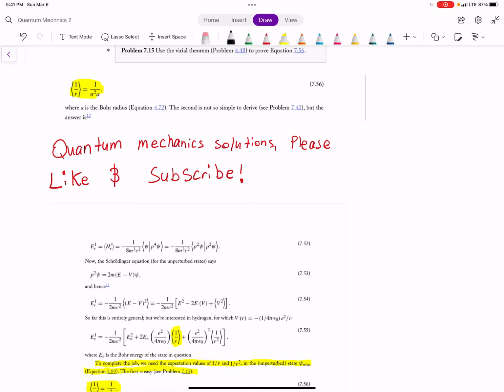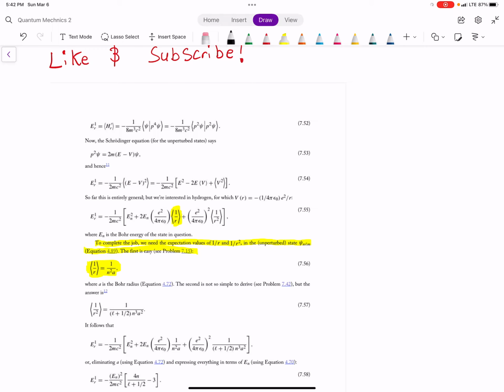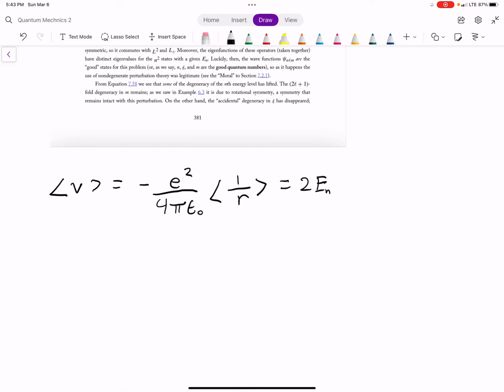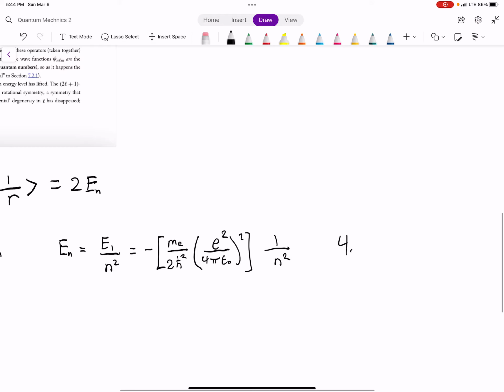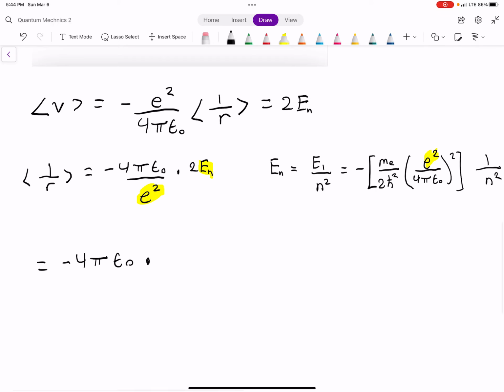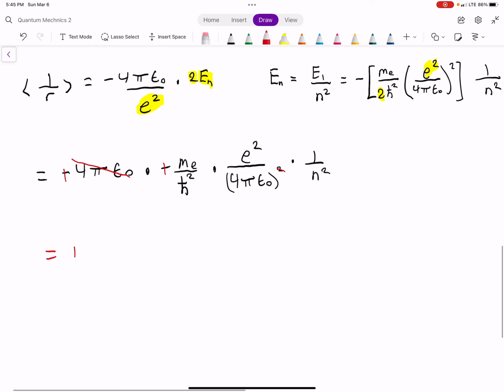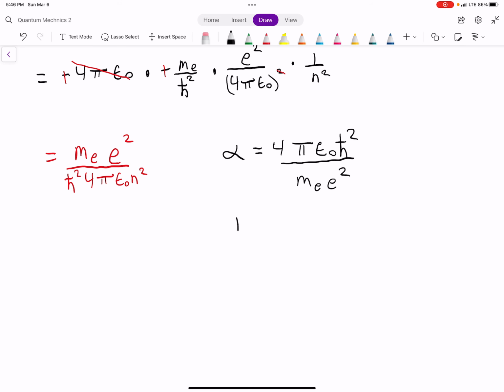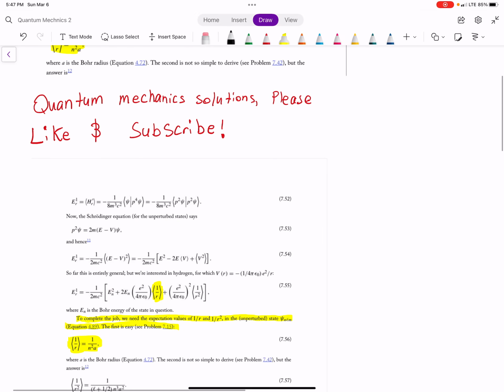Griffiths Introduction to Quantum Mechanics Solution 7.15: Virial Theorem